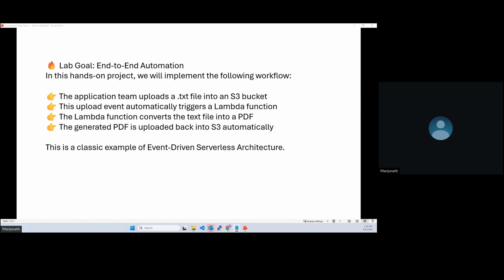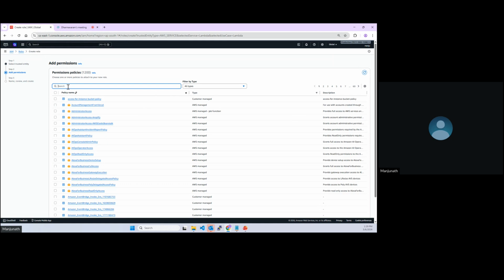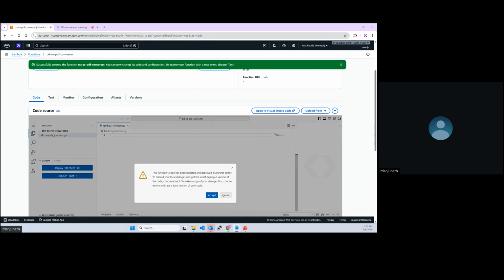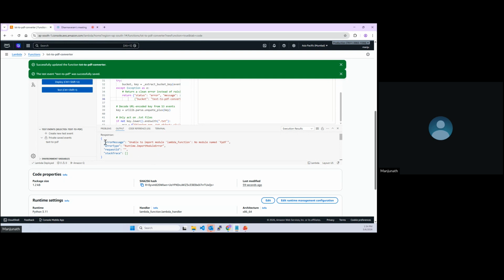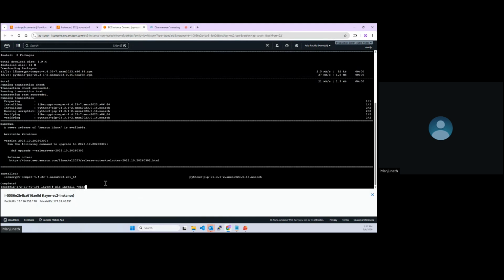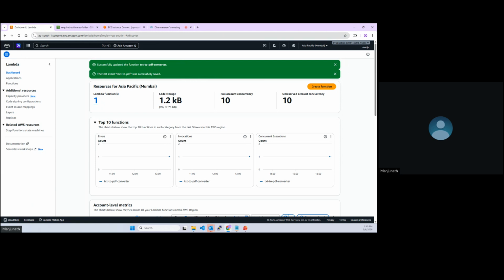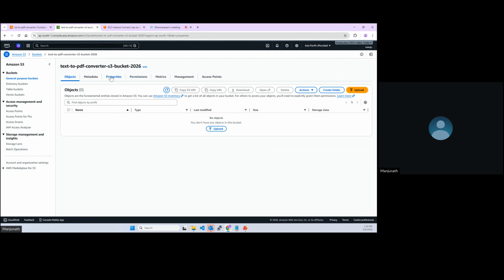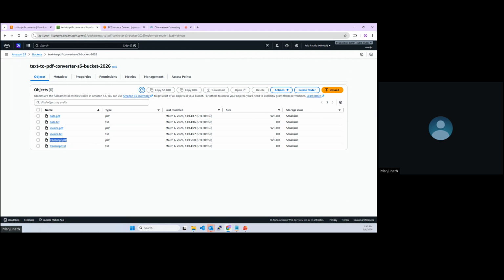AWS Lambda S3 Tutorial: Automatically Convert TXT to PDF (Serverless Project)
Welcome to today’s hands‑on AWS session!
In this lab, we build a real‑time, fully automated serverless workflow using Amazon S3 and AWS Lambda.
Whenever the application team uploads a .txt file into S3, a Lambda function is automatically triggered, converts the text file into a PDF document, and uploads it back to S3 — all without servers, manual steps, or waiting.
This is a perfect real‑world example of event‑driven serverless architecture used in modern cloud automation projects.

In this end‑to‑end project, we will:
✅ Create IAM Roles for Lambda
Grant Lambda secure access to S3 so it can read & write files.
✅ Create an Amazon S3 Bucket
Used as both the input (text files) and output (PDF files) bucket.
✅ Create a Lambda Layer
We package the fpdf Python library to generate PDFs inside Lambda.
✅ Build the Lambda Function
Lambda automatically converts .txt → .pdf with zero servers.

import boto3
import urllib.parse
from fpdf import FPDF

s3 = boto3.client('s3')

def _extract_bucket_key(event):
    Returns (bucket, key) from either:
      - S3 Event Notification (event['Records'][0]...)
      - Direct invocation: {"bucket": "...", "key": "..."}
    Raises ValueError with a helpful message if not found.
    # Case 1: Manual invocation with explicit fields
    if isinstance(event, dict) and "bucket" in event and "key" in event:
        return event["bucket"], event["key"]

    # Case 2: S3 Event notification
    if isinstance(event, dict) and "Records" in event and event["Records"]:
        rec = event["Records"][0]
        bucket = rec["s3"]["bucket"]["name"]
        key = rec["s3"]["object"]["key"]
        return bucket, key

    raise ValueError(
        "No bucket/key found. Invoke via S3 event or pass JSON like: "
        '{"bucket":"text-to-pdf-converter-s3-bucket","key":"path/file.txt"}'

def lambda_handler(event, context):
    try:
        bucket, key = _extract_bucket_key(event)
    except Exception as e:
        # Return a clean error instead of raising KeyError
        return {"status": "error", "message": str(e), "event_sample":
                {"bucket": "text-to-pdf-converter-s3-bucket", "key": "incoming/sample.txt"}}

    # Decode URL-encoded key from S3 events
    key = urllib.parse.unquote_plus(key)

    # Only act on .txt files
    if not key.lower().endswith(".txt"):
        msg = f"Skipping non-.txt object: s3://{bucket}/{key}"
        print(msg)
        return {"status": "skipped", "object": key, "reason": "not a .txt file"}

    print(f"Processing: s3://{bucket}/{key}")

    # Fetch text
    obj = s3.get_object(Bucket=bucket, Key=key)
    text_data = obj["Body"].read().decode("utf-8", "replace")

    # Create PDF
    pdf = FPDF()
    pdf.add_page()
    pdf.set_font("Arial", size=12)

    # FPDF core fonts are Latin-1; replace unsupported glyphs
    safe_text = text_data.encode("latin-1", "replace").decode("latin-1")
    pdf.multi_cell(0, 10, safe_text)

    pdf_bytes = pdf.output(dest="S").encode("latin-1")

    # Write alongside the .txt, same path, changed extension
    pdf_key = key.rsplit(".", 1)[0] + ".pdf"

    s3.put_object(
        Bucket=bucket,
        Key=pdf_key,
        Body=pdf_bytes,
        ContentType="application/pdf"

    result = f"s3://{bucket}/{pdf_key}"
    print(f"PDF created at: {result}")
    return {"status": "success", "pdf_key": pdf_key, "pdf_uri": result}

✅ Add S3 Event Trigger
Whenever a file is uploaded, Lambda runs instantly — fully automated.

This project teaches real skills used in cloud engineering:
✔ Serverless compute
✔ Event‑driven architecture
✔ Lambda Layers
✔ Real‑time automation
✔ Enterprise file‑processing workflows
This solution is perfect for Cloud Engineers, DevOps, SREs, and Architects.

💡 Use Cases

Automated document processing
File format conversion pipelines
Compliance & reporting workflows
Real‑time backend automation
Enterprise serverless solutions

⭐ Benefits of This Architecture

🔹 Fully Automated — No manual work
🔹 Fast Real‑Time File Processing
🔹 Scales Automatically
🔹 No Servers, No Maintenance
🔹 Reduces Cost & Human Errors
🔹 Ideal for Production‑Grade Apps

If you love AWS labs, real‑time cloud projects, serverless automation, and hands‑on tutorials, make sure to:
👉 Share with your DevOps friends
Your support motivates me to create more real‑world cloud projects!